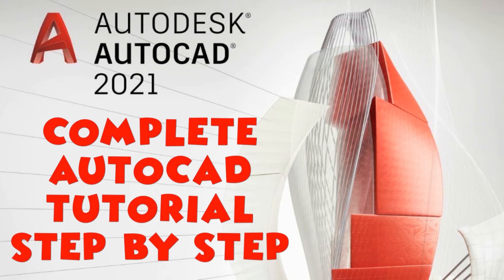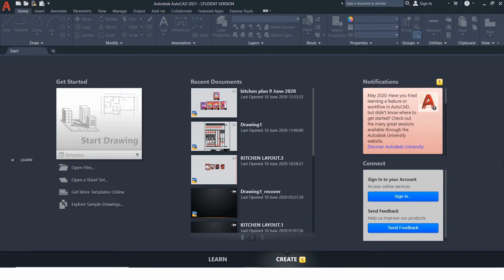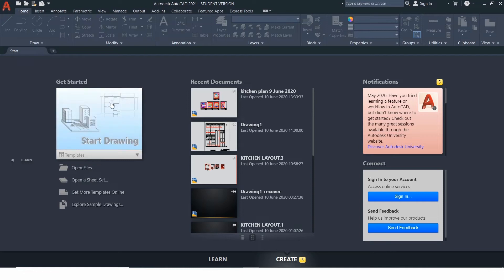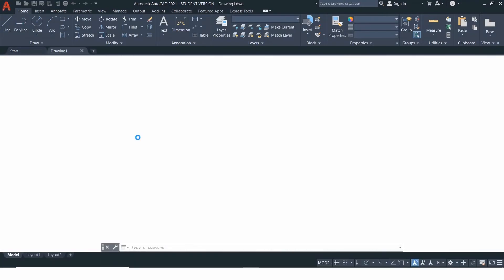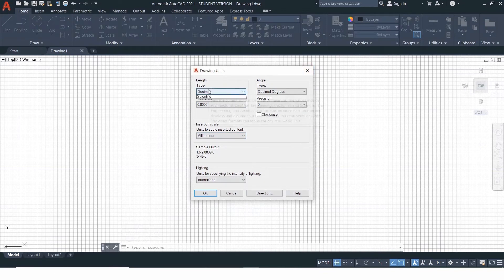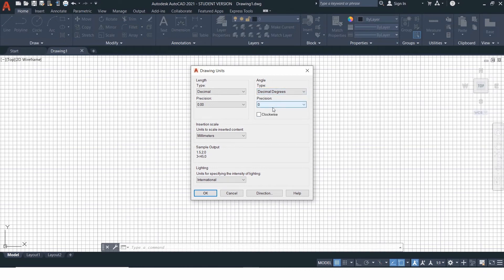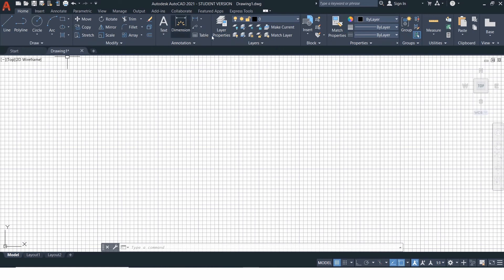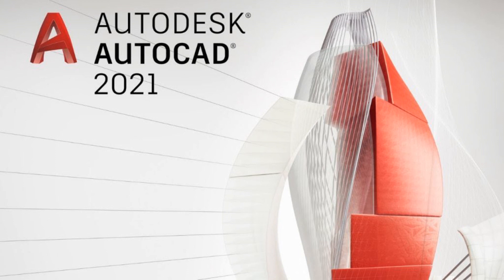Autocad 2021 - Tutorial for beginners | Part 1 | Autocad 2021 Full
This video contains a brief introduction about  AUTOCAD  and the very basic commands to get started with AUTOCAD.
The Commands introduced in this video are:-

UNITS UN

This video is all about Autocad 2021 - Tutorial for beginners | Part 1 | Autocad 2021 Full